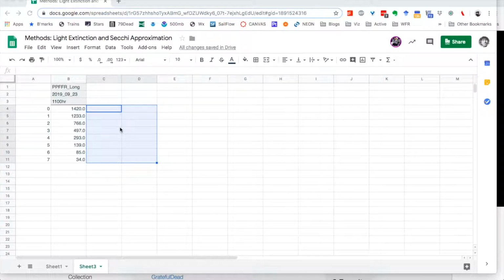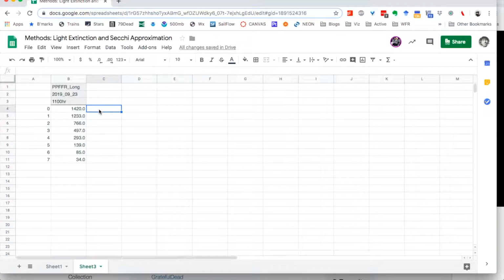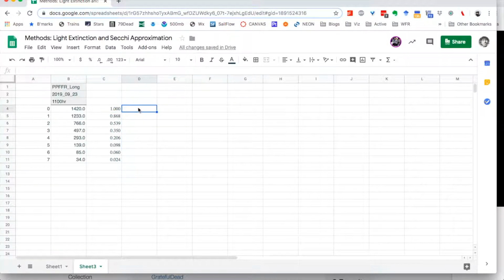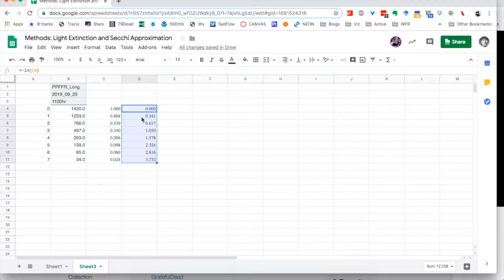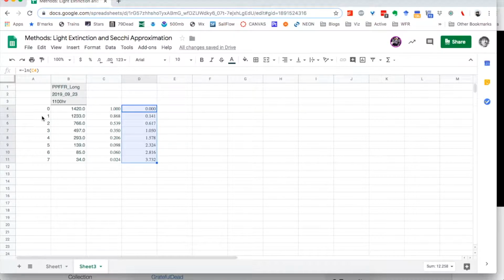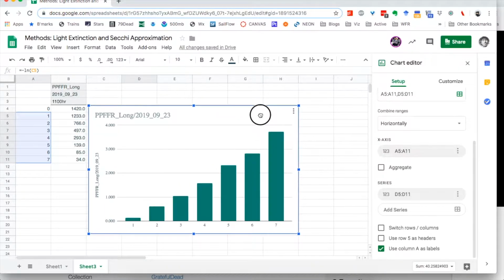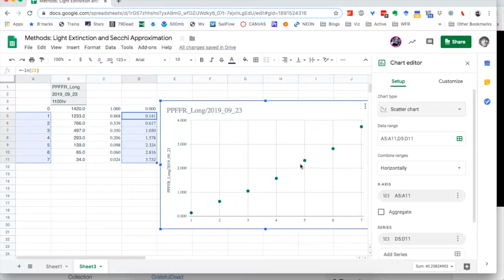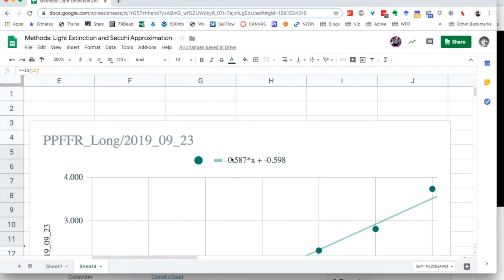Light Extinction Plot v 2